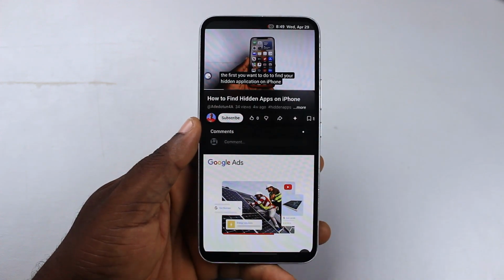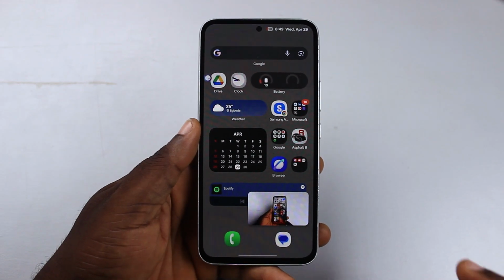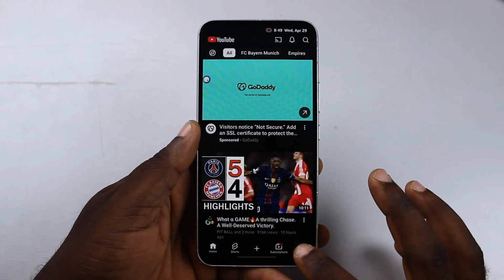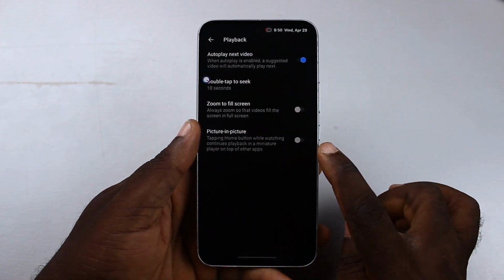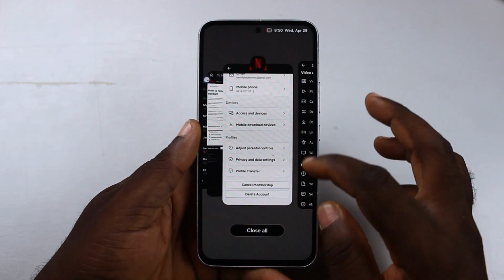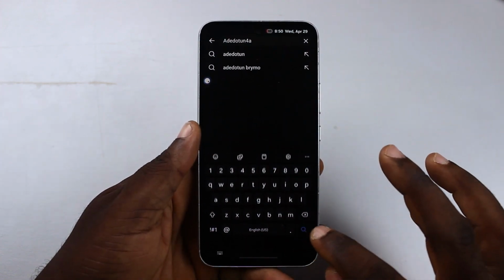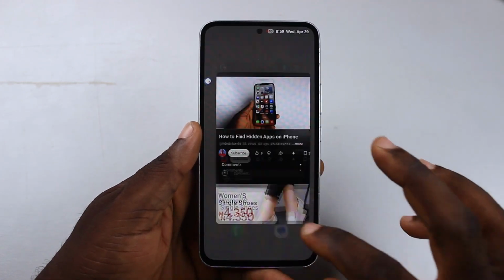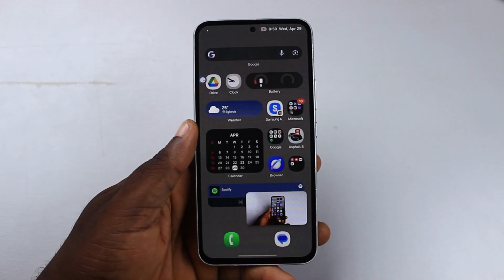How to Minimize YouTube on Android Phone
With this tutorial, you will learn how to minimize YouTube on Android phone to use another app while watching YouTube videos.